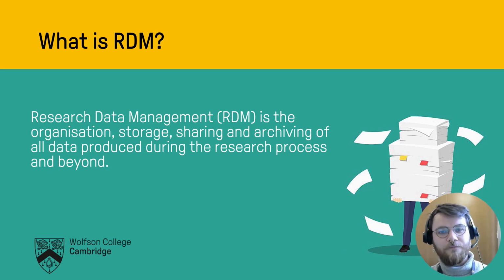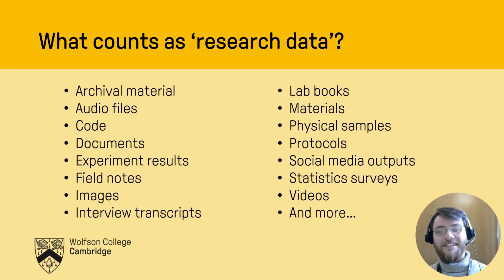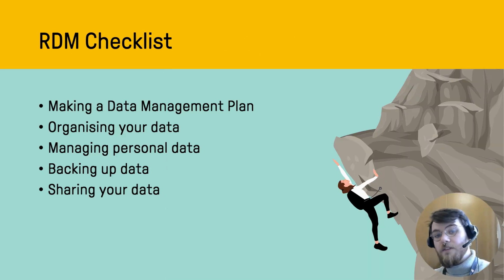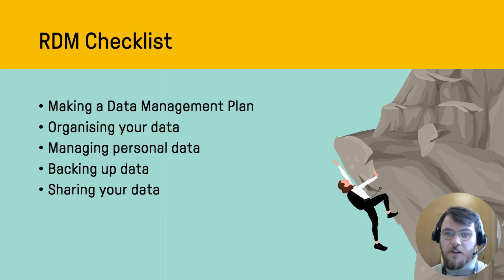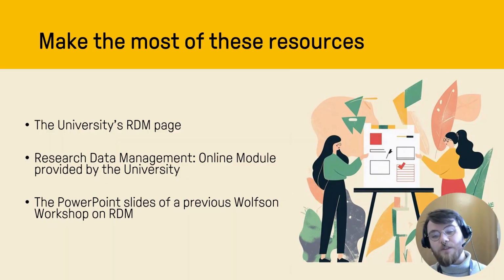Research Data Management - LibGuide Introduction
Research data is at the heart of what goes on in college, but managing that data can feel daunting and, as a result, fall by the wayside. However, effectively managing your data is vitally important for keeping your funder happy, protecting data against the risk of loss, and safeguarding sensitive data.

Watch this short video for an introduction to RDM and a brief overview of what you can find on our LibGuide!